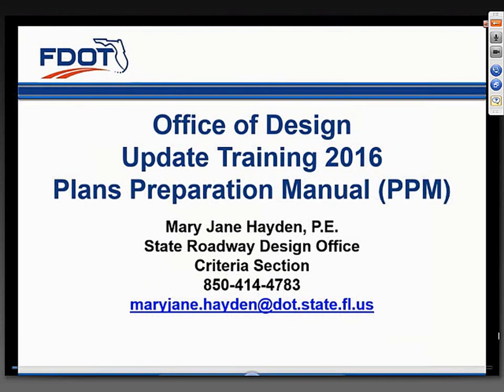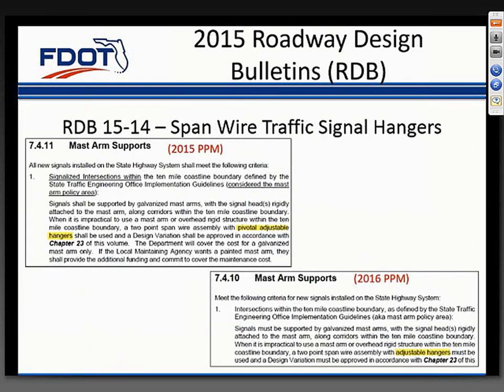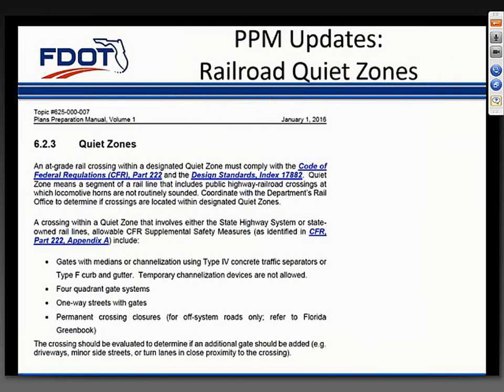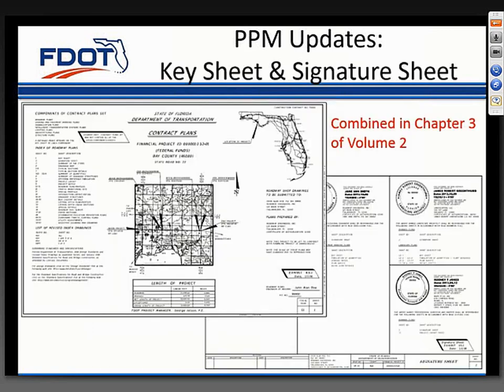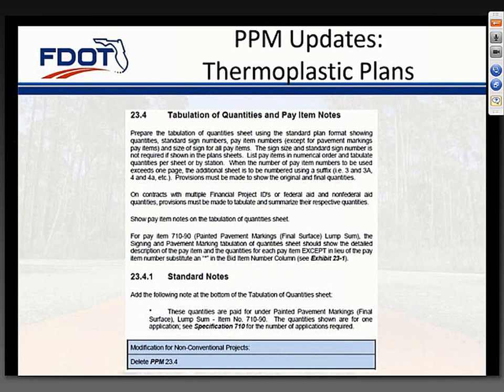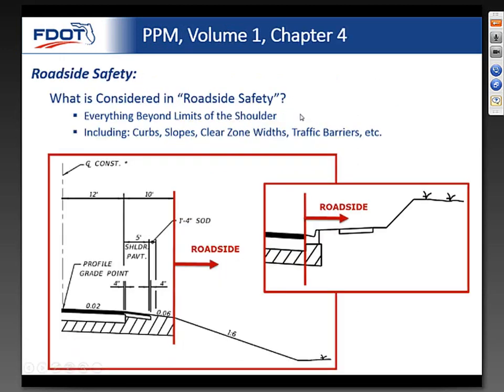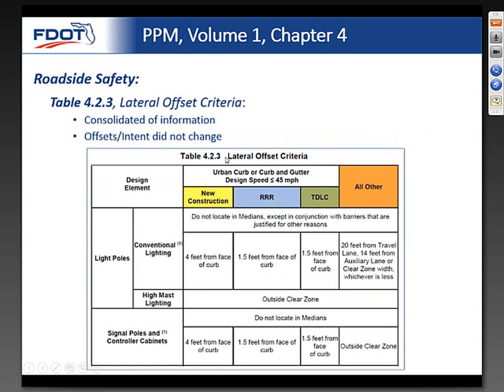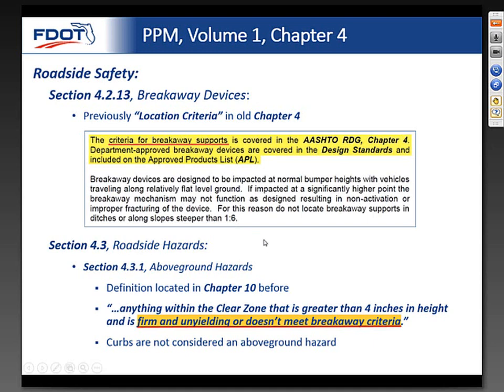Plans Preparation Manual Updates for 2016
Discussion for the update process, affected bulletins and related volume chapter changes